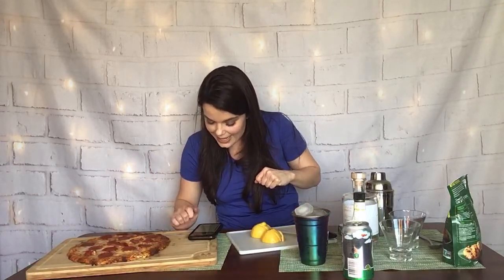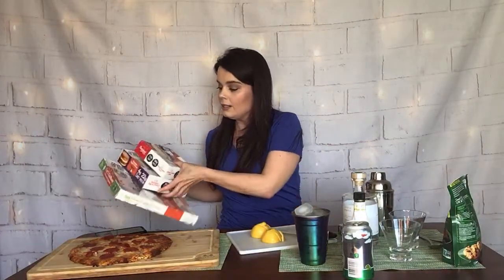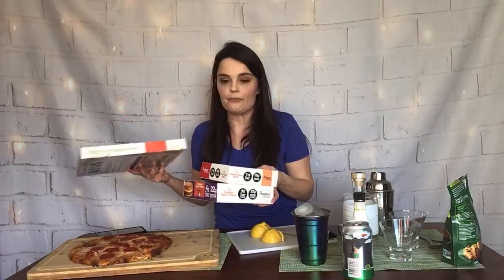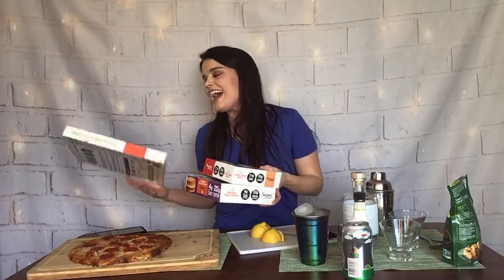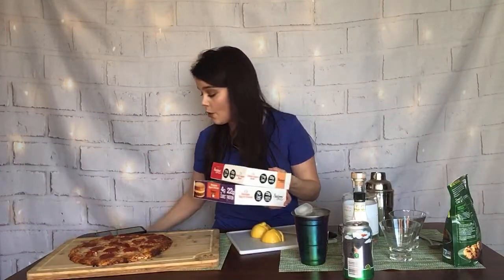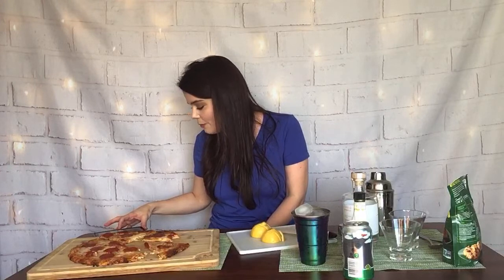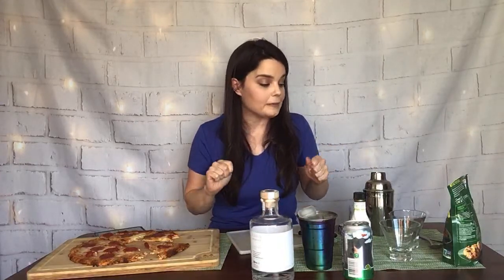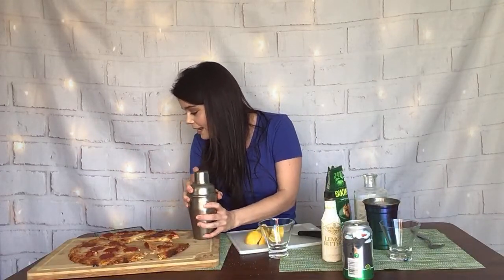My first LIVE Making A Cocktail and answering your questions!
Happy Friday! I show you how to make a lemon drop w/ a tequila twist and answer you live!

Here are the ingredients:
1 Shot of silver tequila
1/3 of a lemon juice
1 tsp of a sugar/stevia blend
Generous shake of Lemon bitters
Shake it all up in a cocktail shaker (you can add more sweetener or lemon depending on how sweet or bitter you like your drinks)
Pour over ice and add in a 1/4 of any sparkling water ( I used orange for this video)
And there ya go!  A light, refreshing, low carb tequila lemon drop, KJB style!